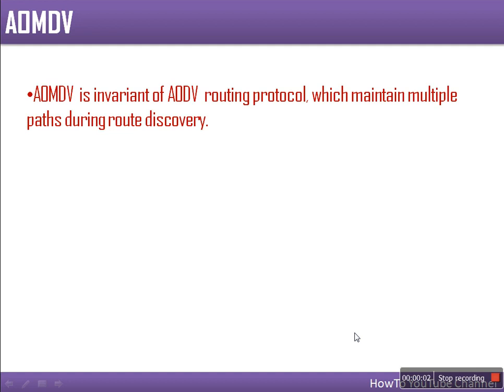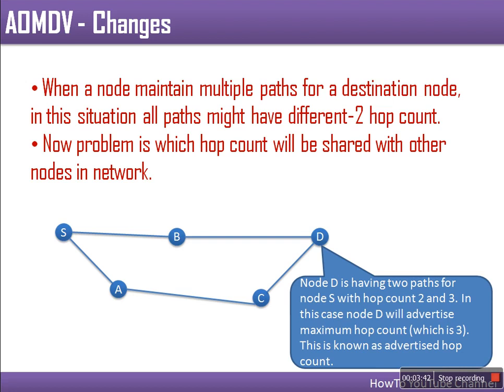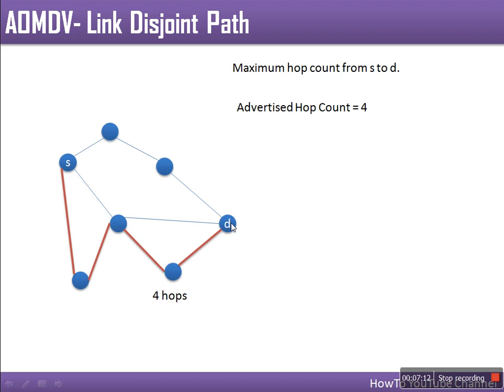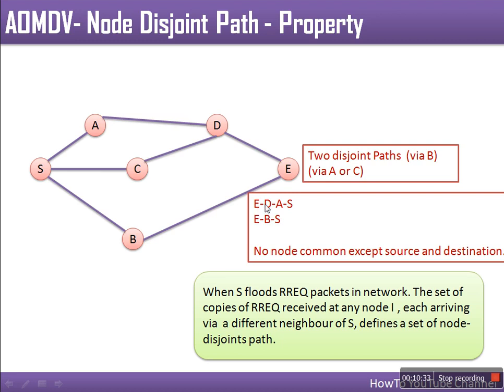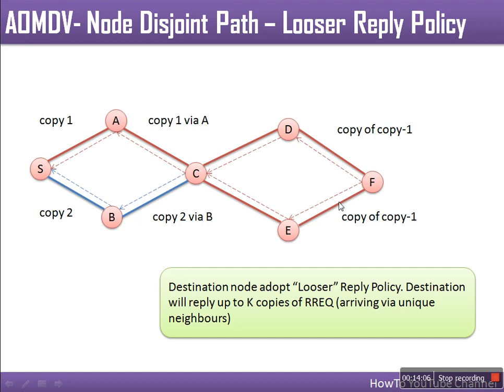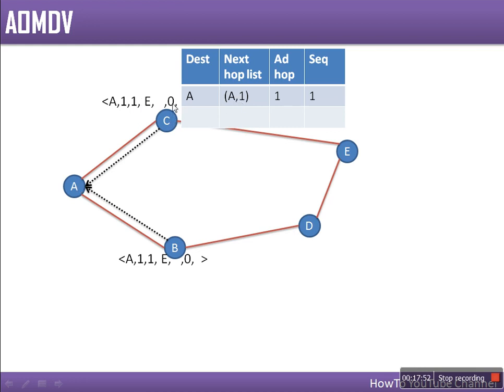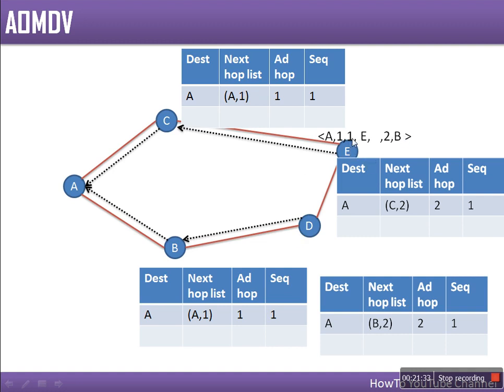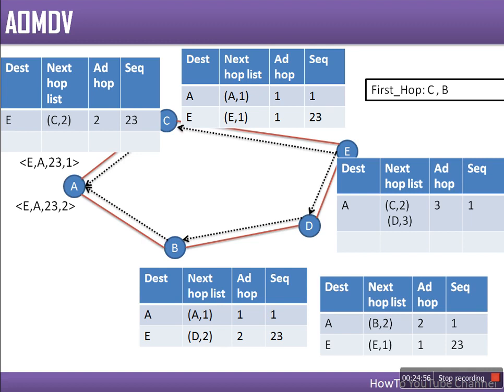ECC BS(SE) LECTURE 1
This is the first lecture for the students of BS SE first semester of software engineering